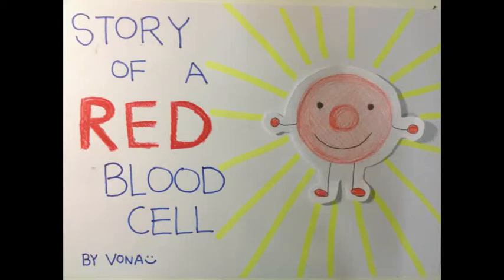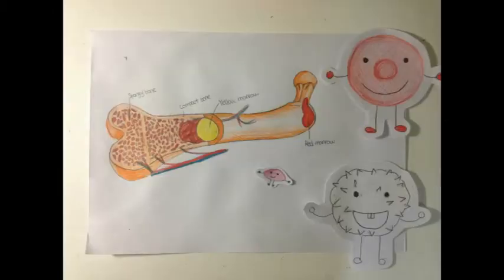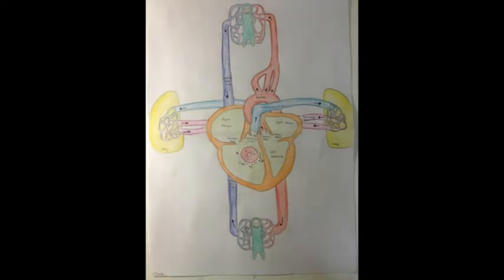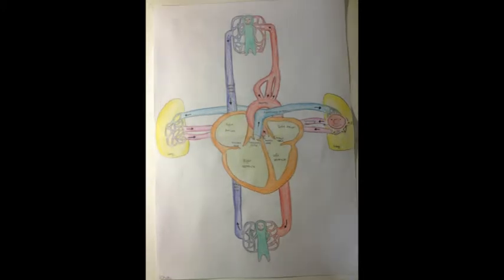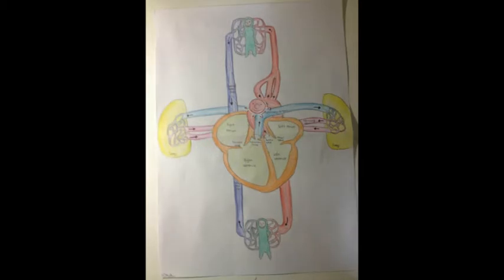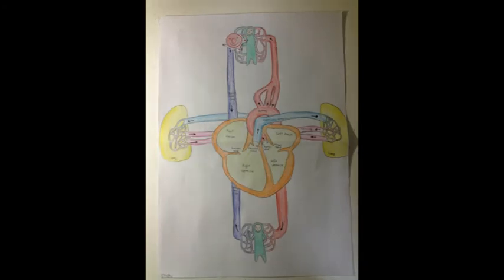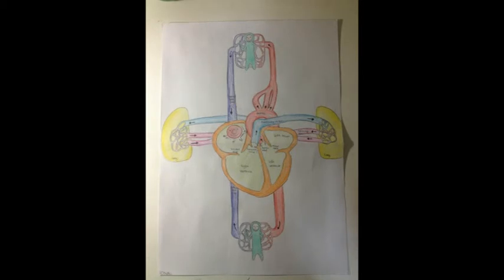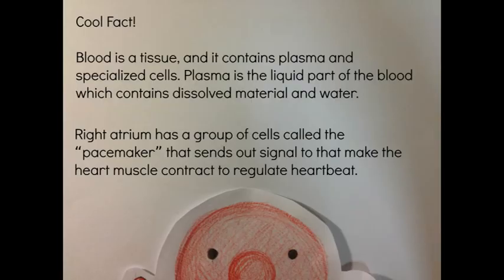Red Blood Cell Project by Vona